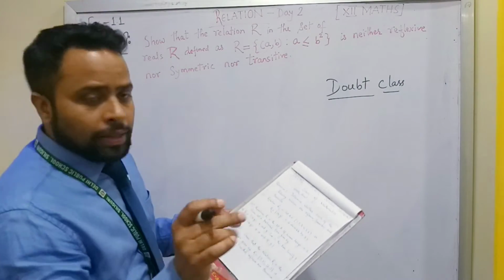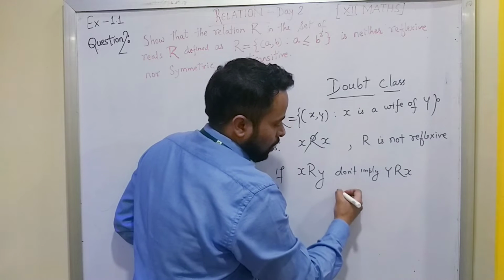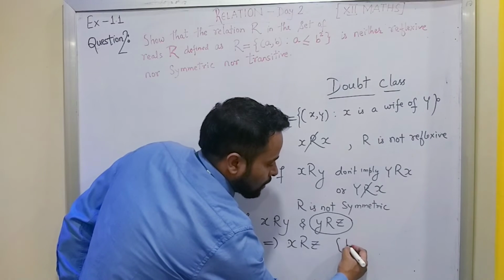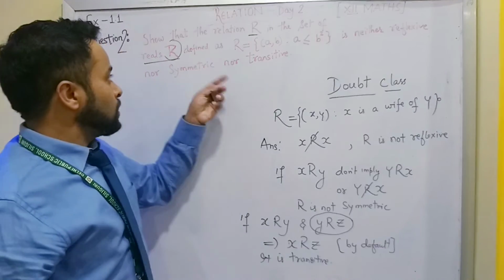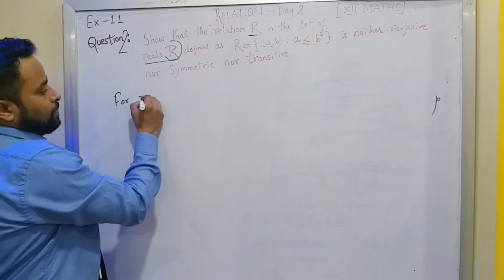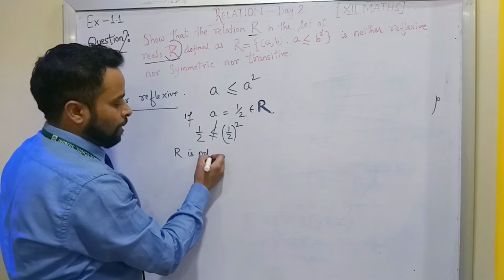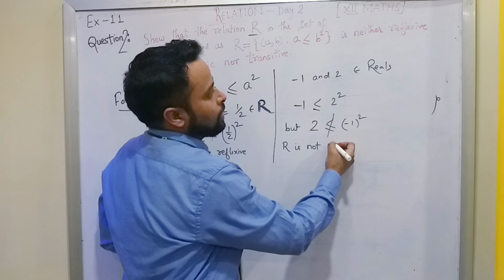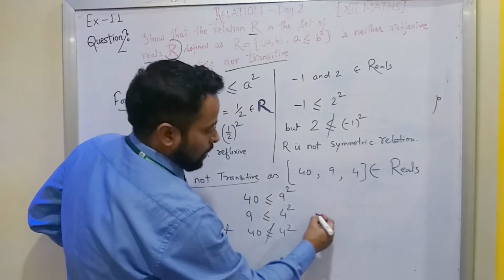Relation and function (2)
Relation question solved Ex 1.1